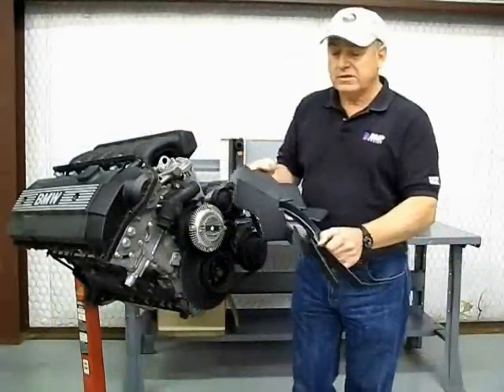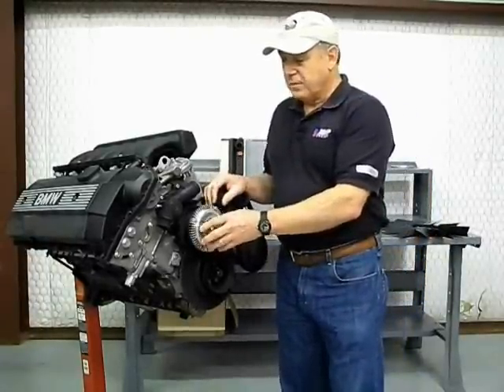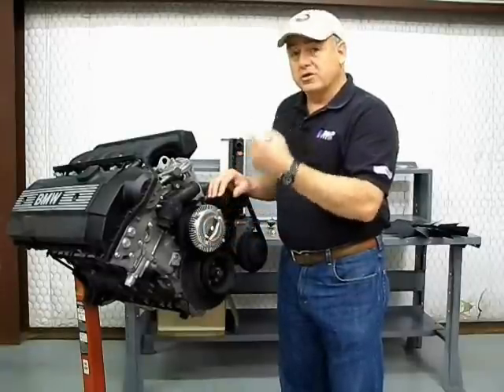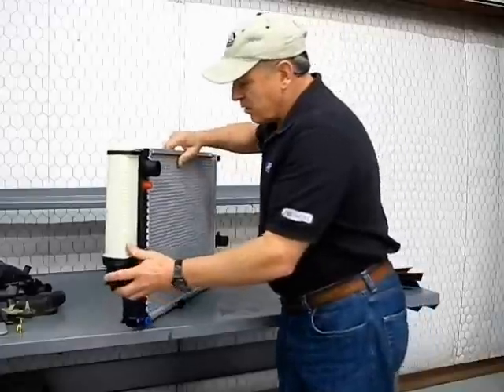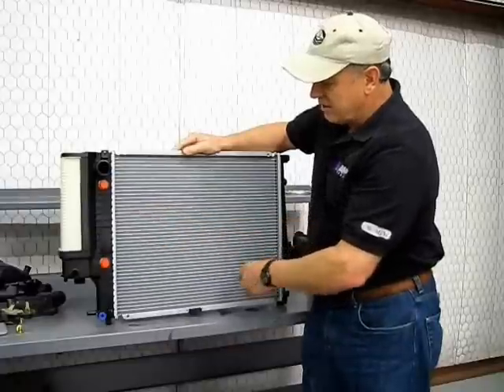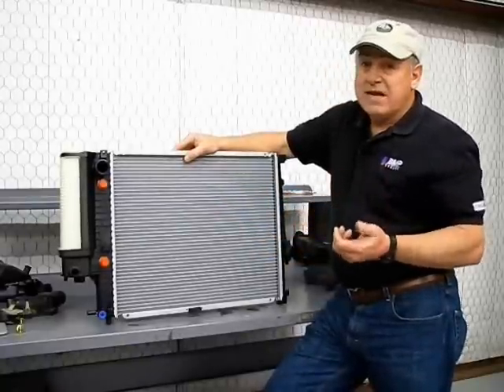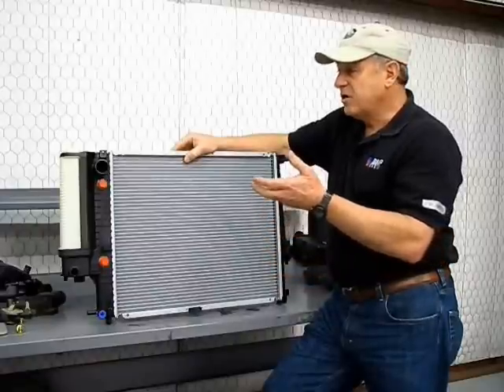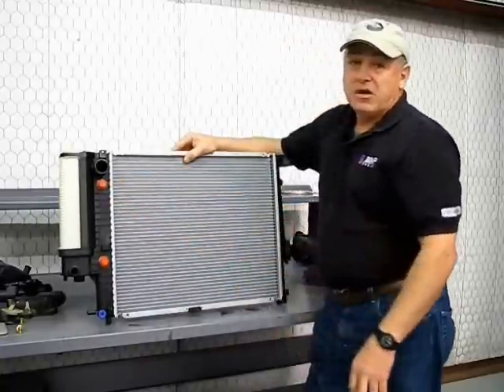Part 2 BMW Cooling System Overview with Common Failures for e36, e46, e34, e39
This video explores the most common cooling system failures and fixes including Water Pump, Thermostat Housing, Plastic Pulleys, Coolant Overflow Tank, and Radiator for the BMW e36, e46, e34, and e39's with all variations of the M50, M52 or S50US Engines.